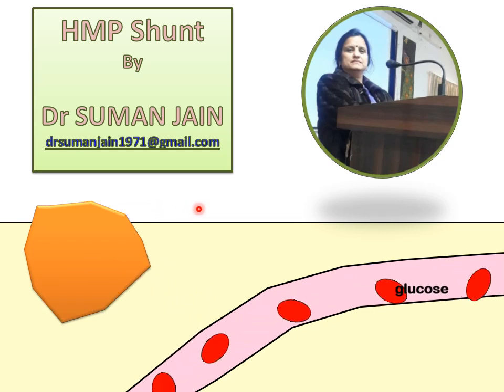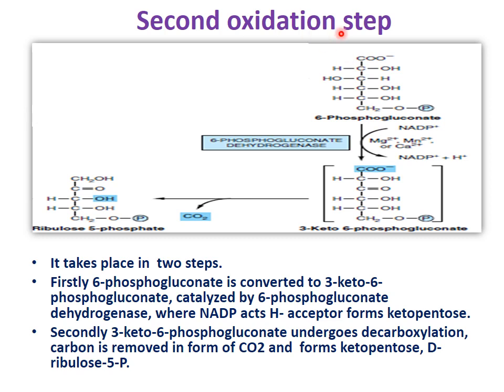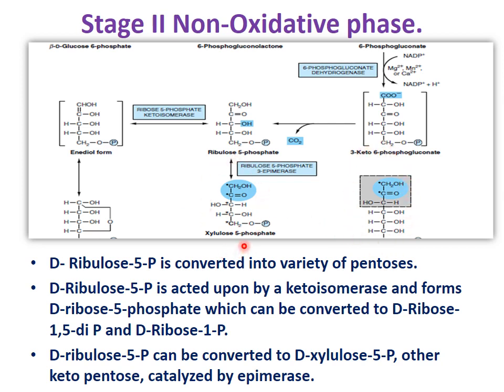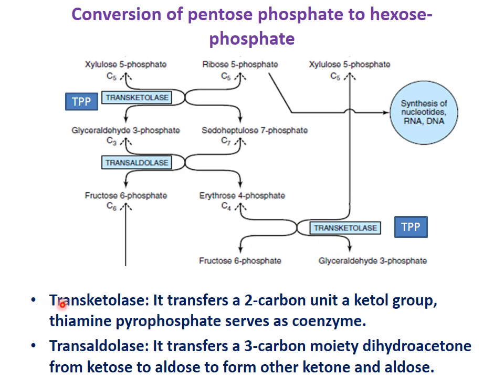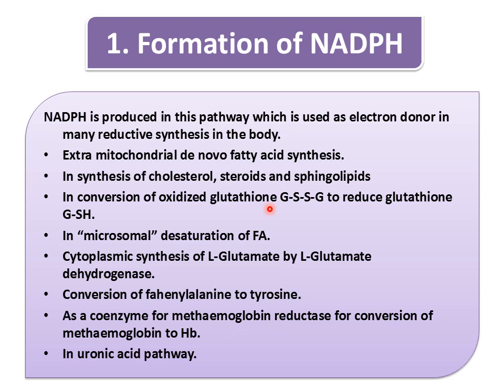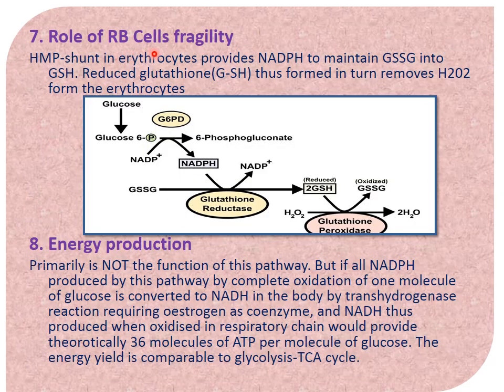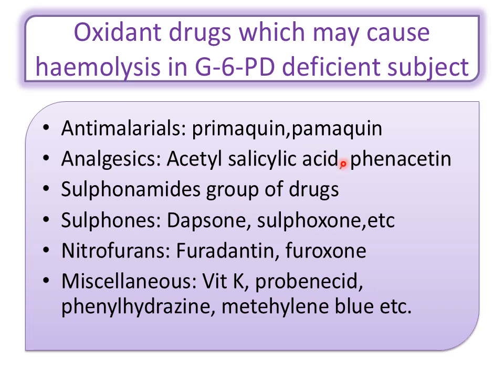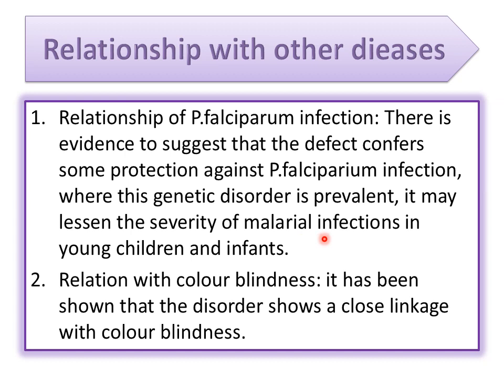HMP shunt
This video describes Hexose mono phosphate shunt pathway with its importance and disorders.